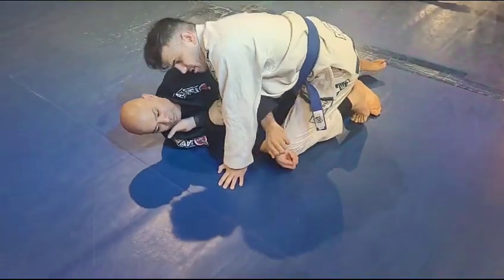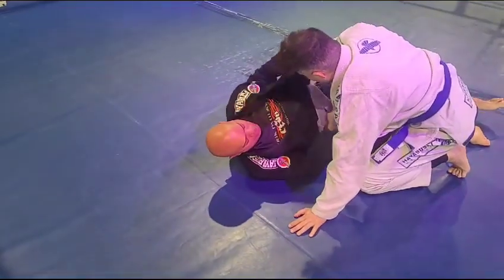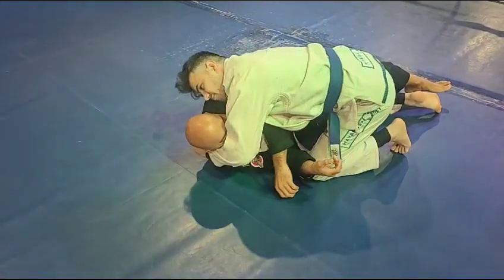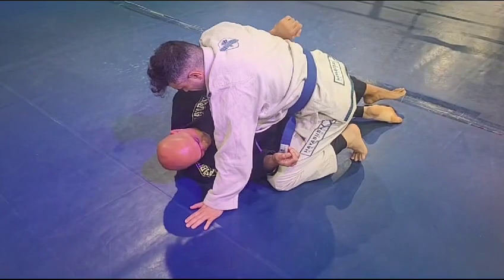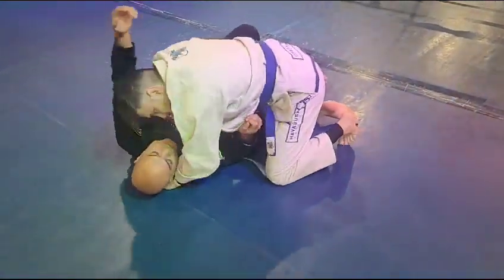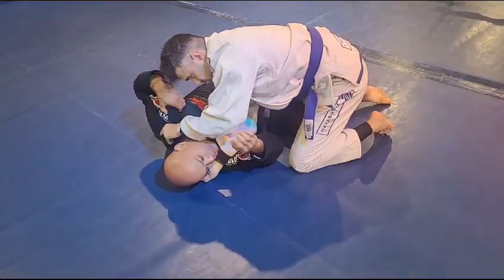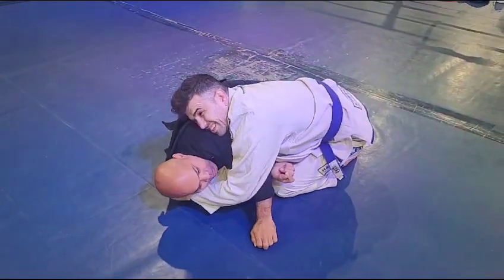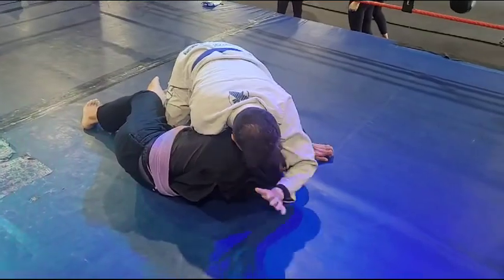Chokes! Brazilian Jiu Jitsu in Mississauga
🥋 Chokes‼️

Who doesn’t love chokes?!

Probably one of the best technique to do on the ground.

Professor Dave is guiding Sebastian and I through a series of chokes

New to BJJ?

Come check out our Fundamentals class and our other BJJ classes in KOMBAT ARTS Mississauga